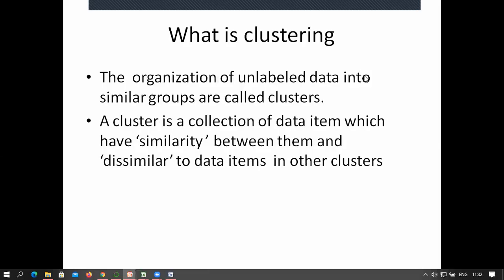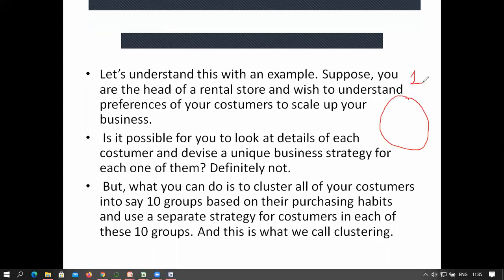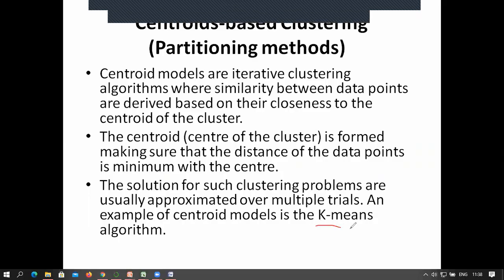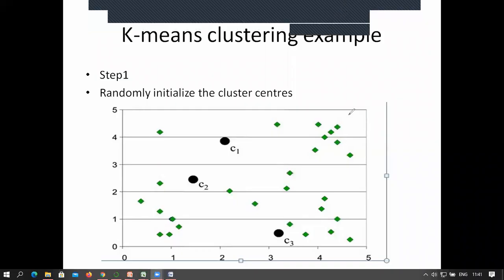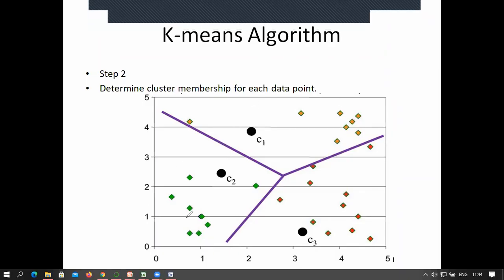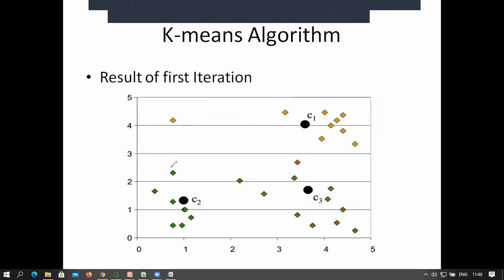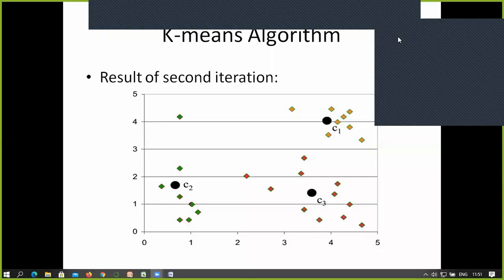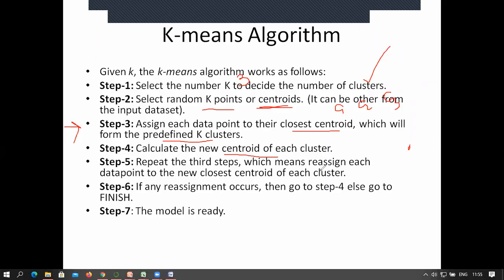K Means 1